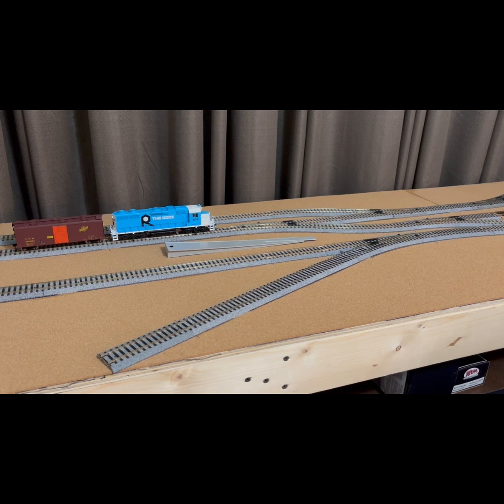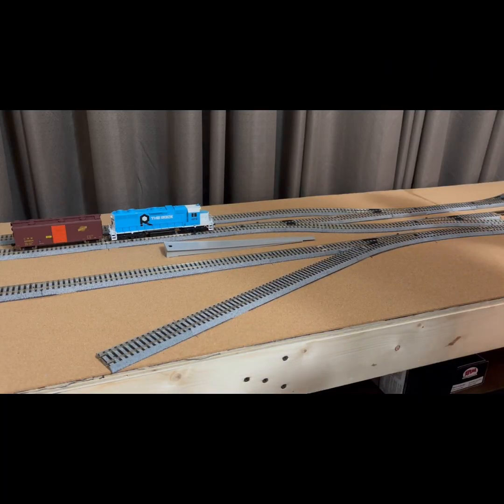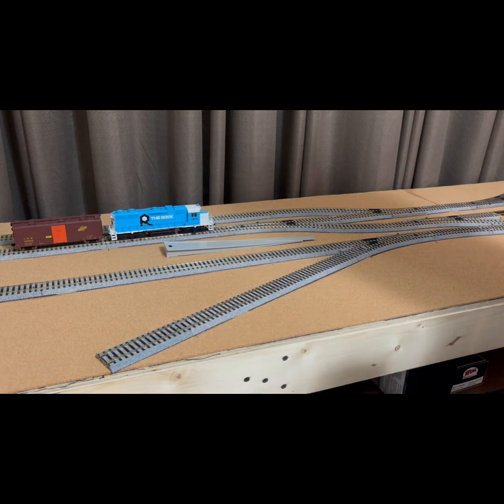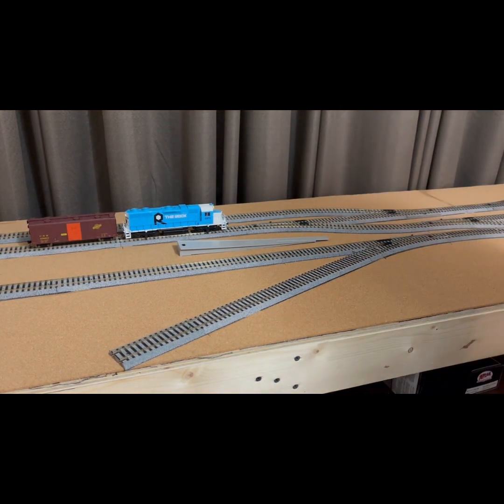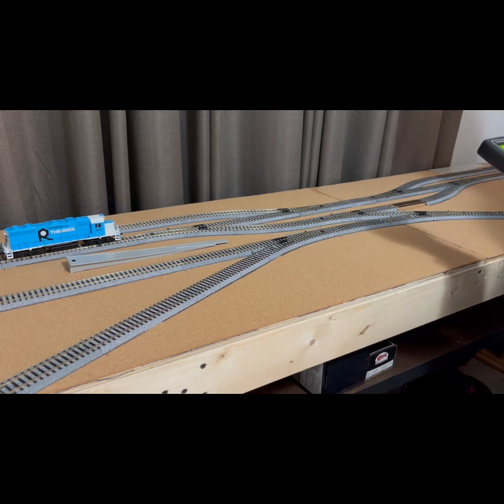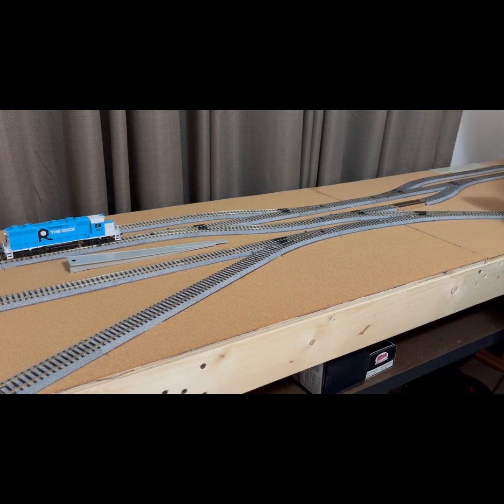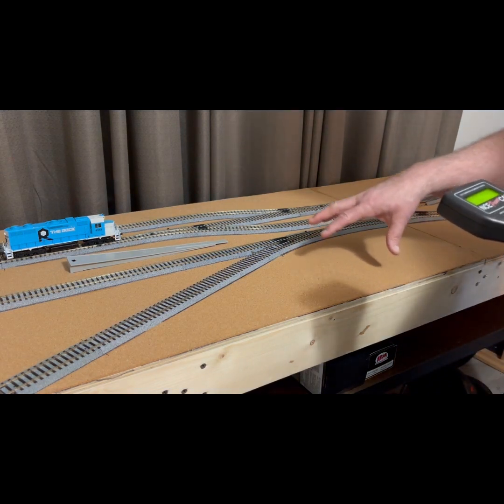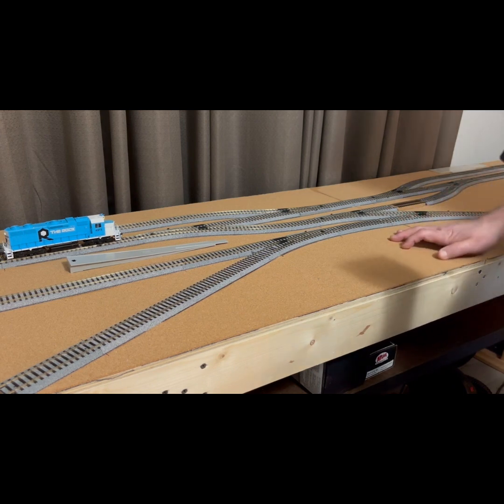New HO Shelf Switching Layout - Update # 3 It's Alive!